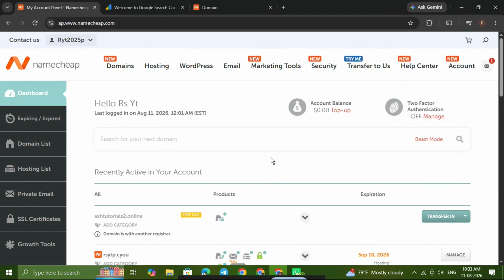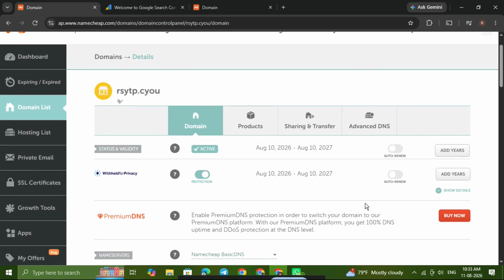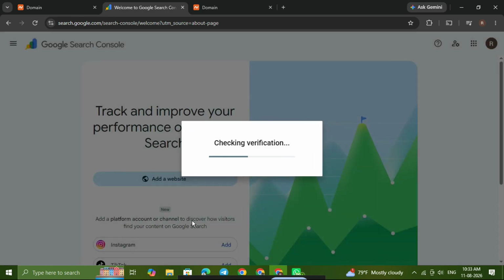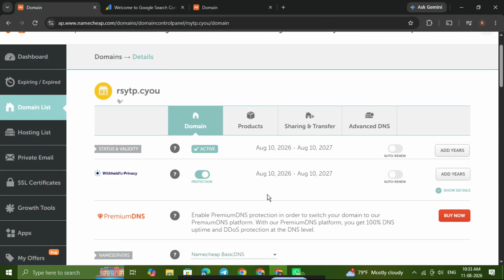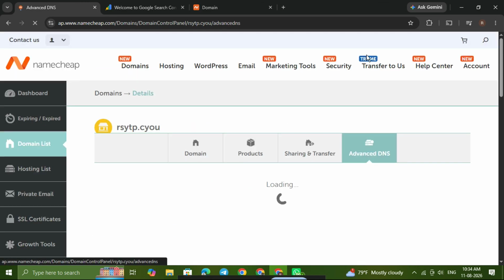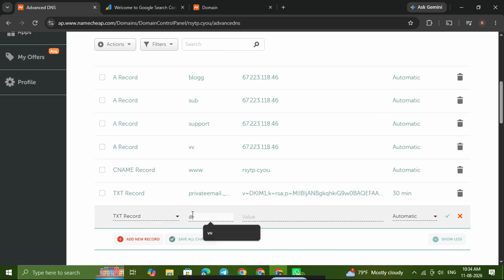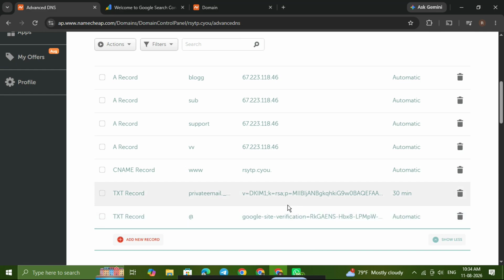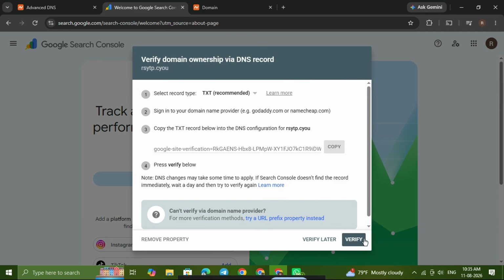How To Verify Namecheap Domain In Google Search Console (Easy Guide)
Learn how to verify your Namecheap domain in Google Search Console using a TXT record. This step-by-step tutorial shows you how to add the verification code in Namecheap DNS and complete domain ownership verification quickly.

🕚Timestamps:
0:00 Intro
0:23 Sign In To Namecheap And Open Domain Settings
0:48 Open Google Search Console And Add Domain Property
1:16 Copy The TXT Verification Record
1:34 Add The TXT Record In Namecheap Advanced DNS
2:10 Save The Record And Verify In Google Search Console
2:28 Outro

✍️What You'll Learn In This Video:
• How To Sign In To Namecheap And Open Domain Settings
• How To Add A Domain Property In Google Search Console
• How To Copy The TXT Verification Record
• How To Add A TXT Record In Namecheap Advanced DNS
• How To Verify Your Domain Ownership Successfully

💡Pro Tips:
• Make sure you copy the TXT record exactly as Google shows it
• Confirm that BasicDNS is selected before adding records
• Wait a few minutes if verification does not work immediately
• Check for extra spaces when pasting the verification code
• Use the root host value @ for the main domain